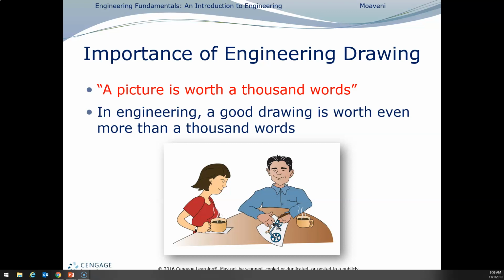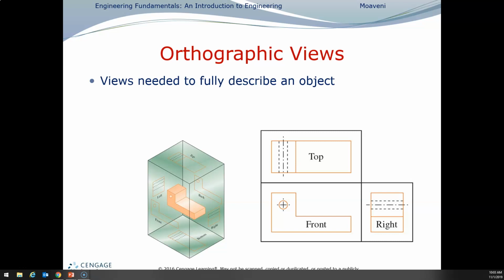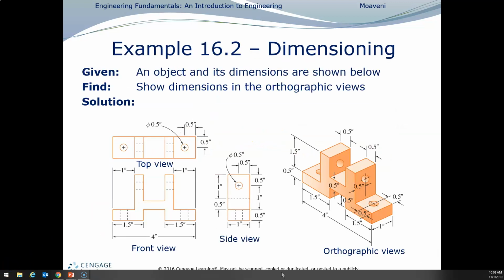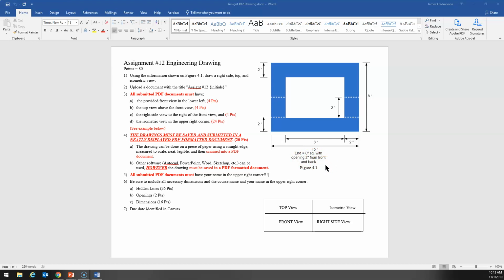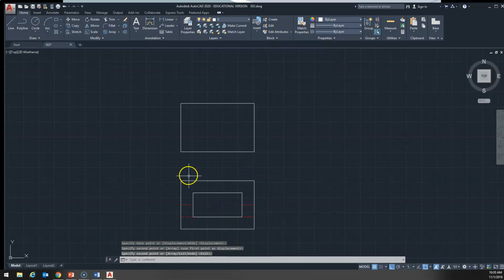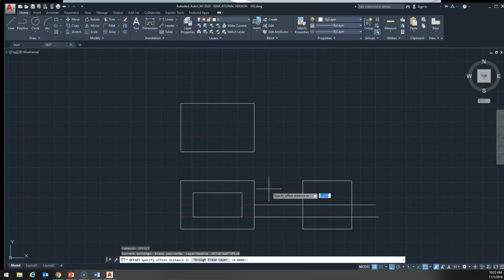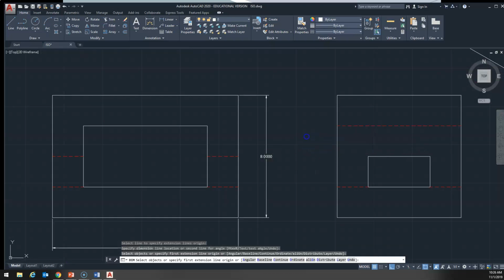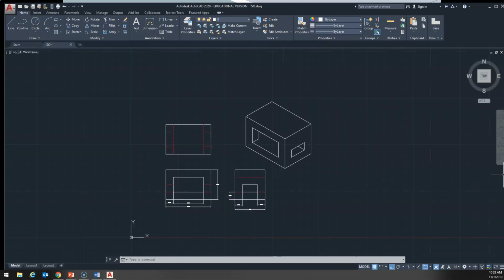Video Help Assignment #12 Drawings Overview